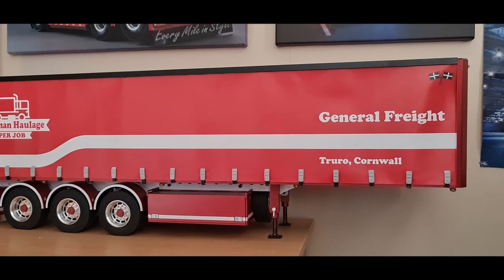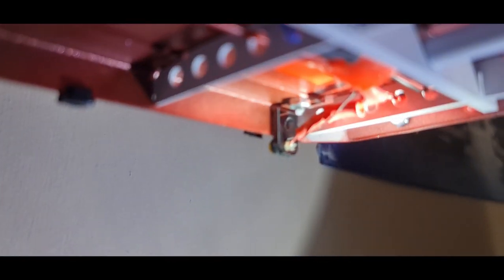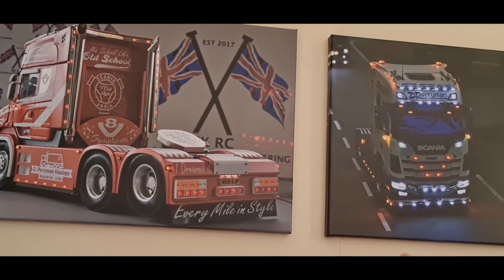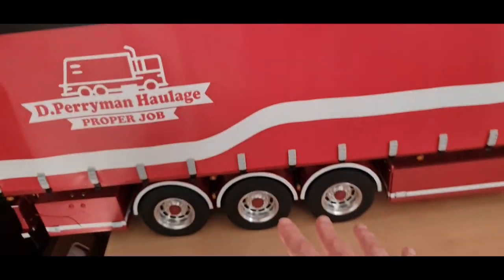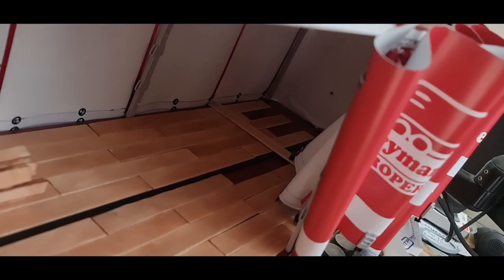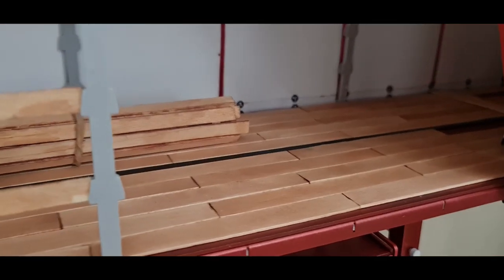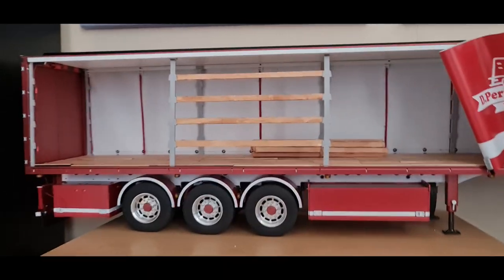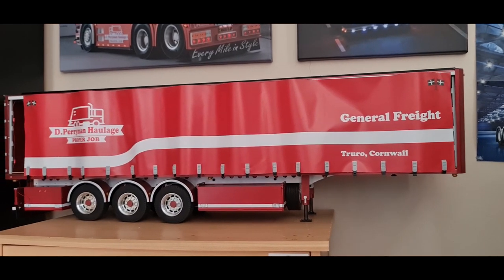Curtain side Part 8 - Lights & flooring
Part 8 of my Curtain side trailer build. Wired up all the lights & almost finished the wooden floor. Almost done now 😅